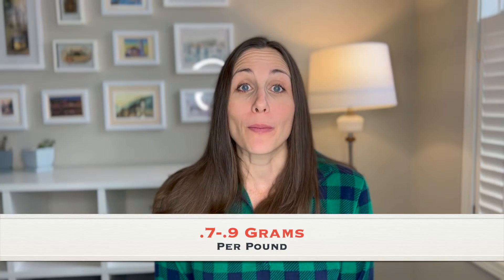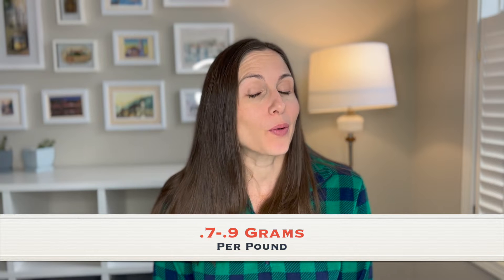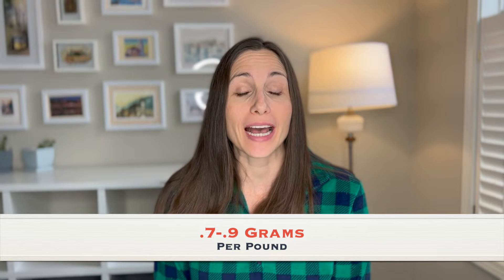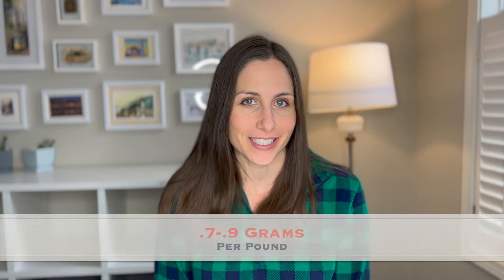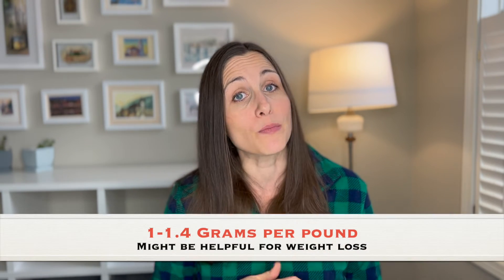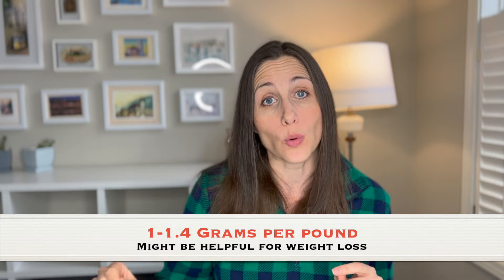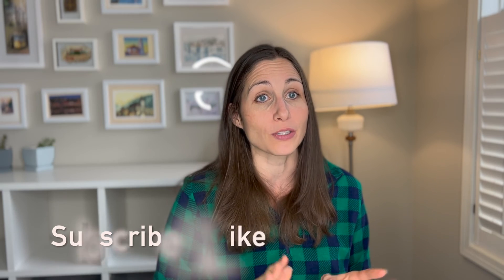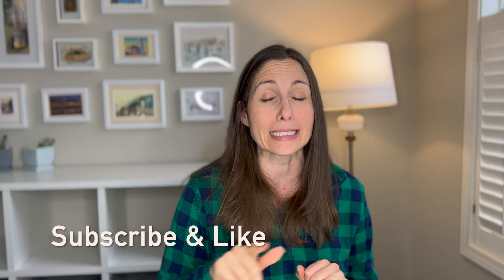PCOS Protein Guidelines; how much and what types.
Watch to learn more about my PCOS Protein.

1. At least .7 grams of protein per pound of body weight
2. Spread protein across all meals
3. Use plant and animal sources.
4. Consider the Food insulin demand (FID) for your protein
5. Try 1-1.4 grams per a pound of body weight to boost satiety.